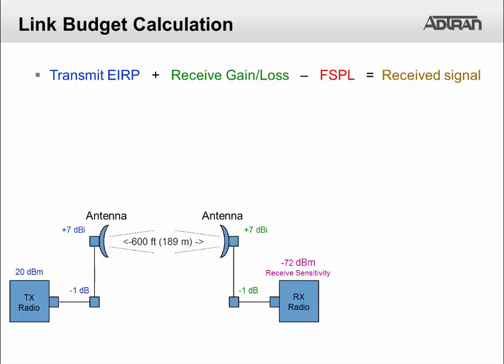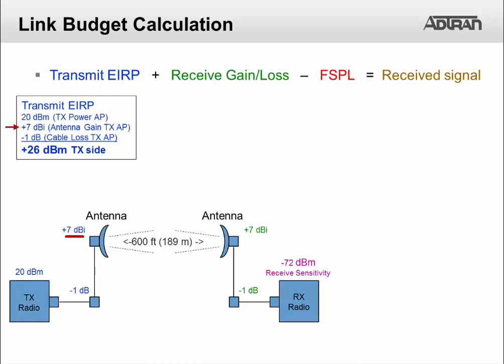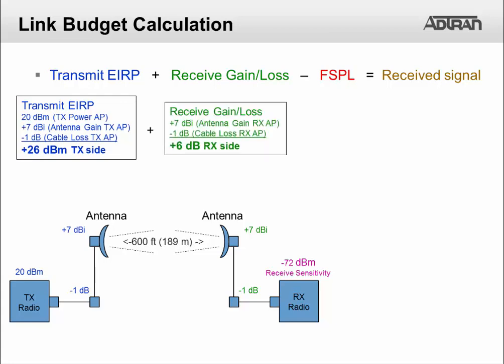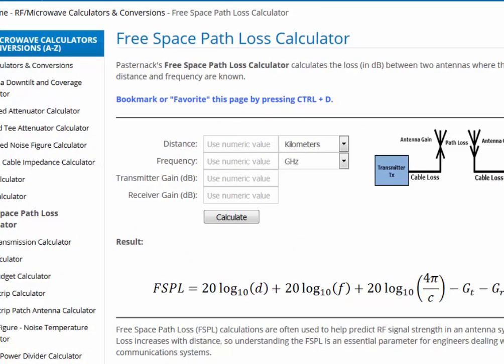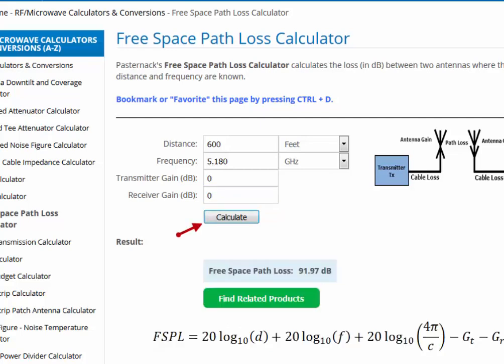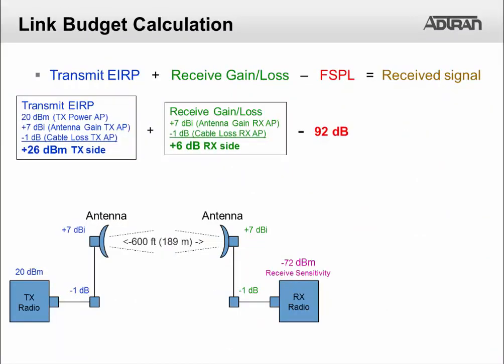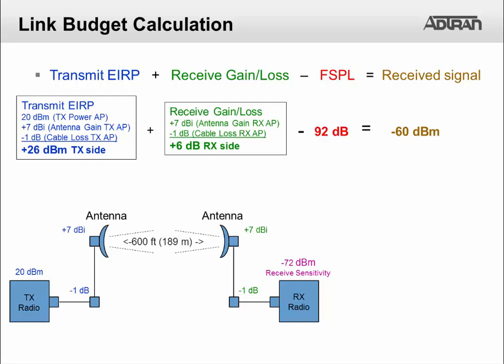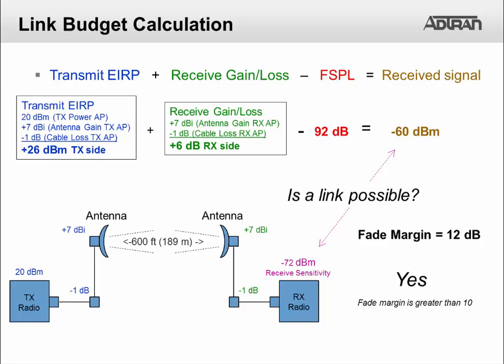ADTRAN Show Me Series - Link Budget Calculation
This video will demonstrate a 600 foot link budget calculation between two wireless systems.  This video is part of the RF Planning and Design online training course in ADTRAN University, found